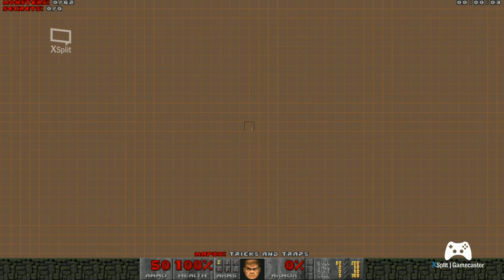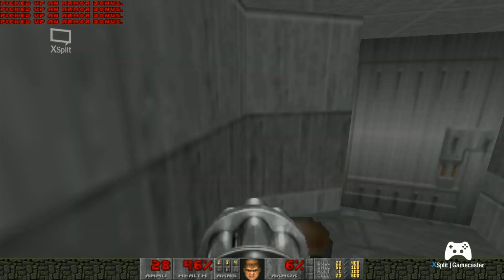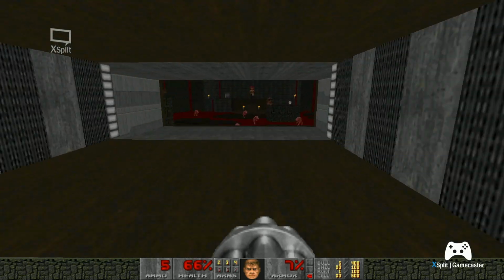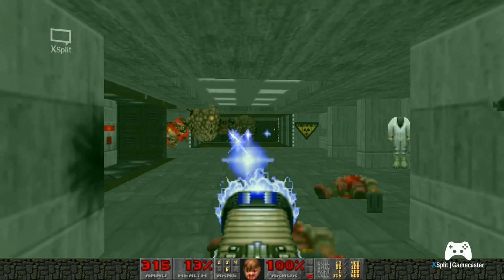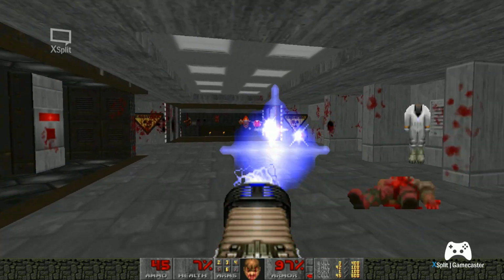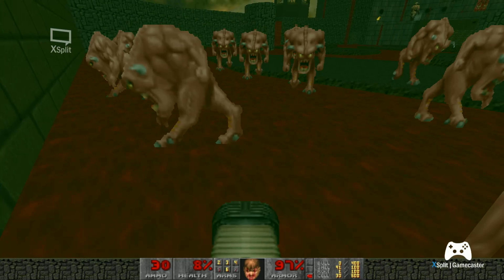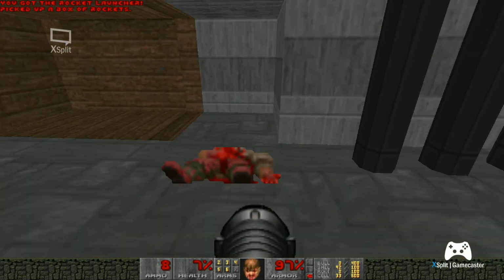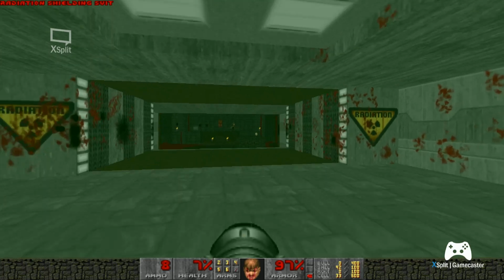Path to Hell - Map08 (FINAL)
By JaanTamm